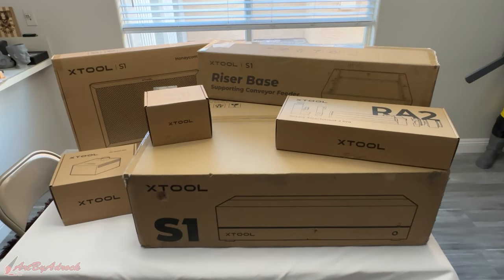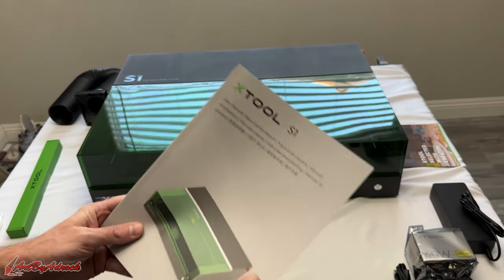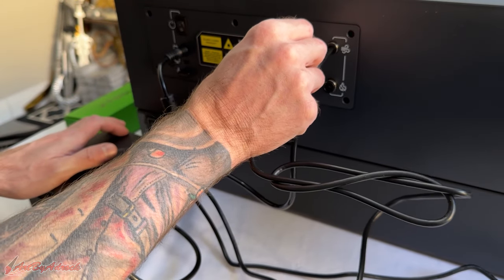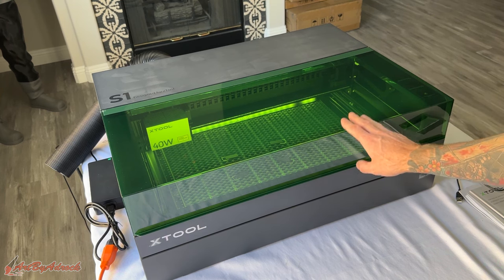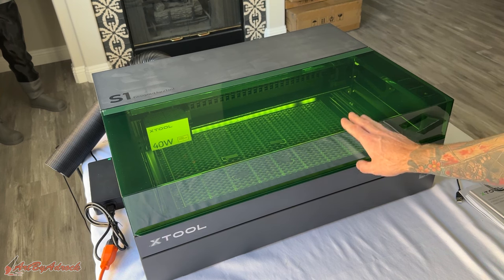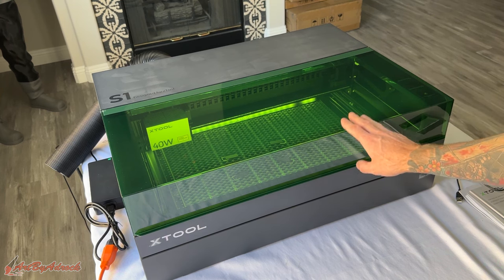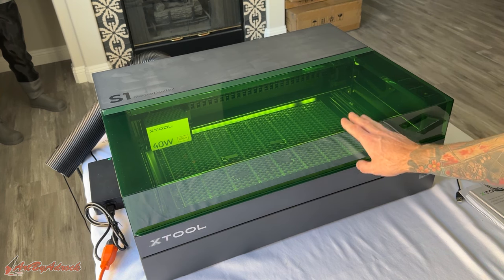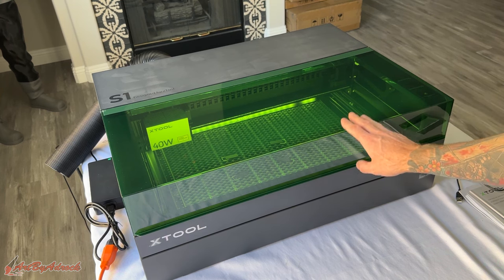xTool S1 (40W + IR Laser + Accessories) - Setup, Testing & Honest Review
In this video I'll be going over the newest xTool S1 laser engraving machine. I'll be covering the unboxing, setup, and full testing of the machine along with the supported accessories. This machine is the first fully enclosed 40W diode laser which you could swap out with a 2W IR laser for engraving metal as well. It's packed with a ton of features including multi flame detection, pin point accuracy, large work area and more. With the optional riser base, air assist, rotary attachment and conveyor feeder, this machine is perfect for cutting and engraving all materials both small and large.

xTool Christmas Sale | Craft Sincere Love to Someone Special (Dec 13 - Dec 26)